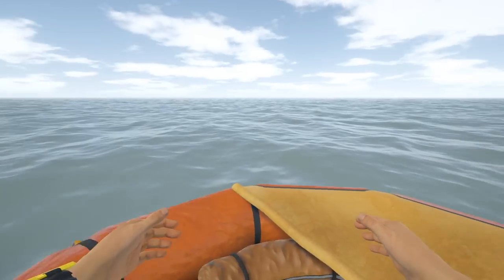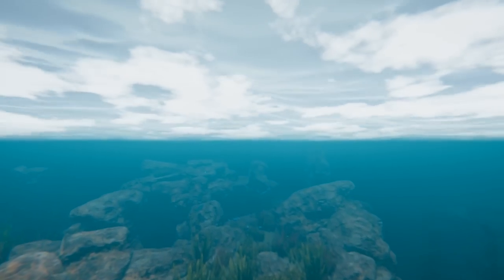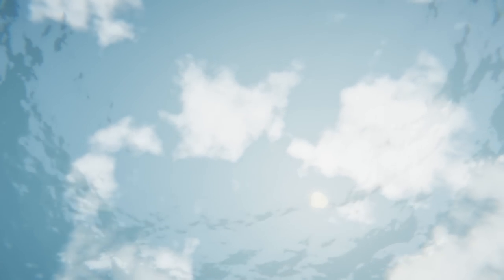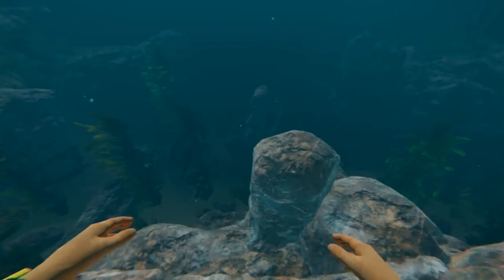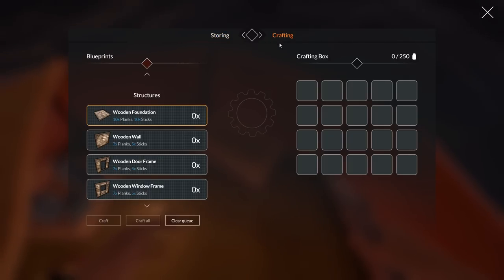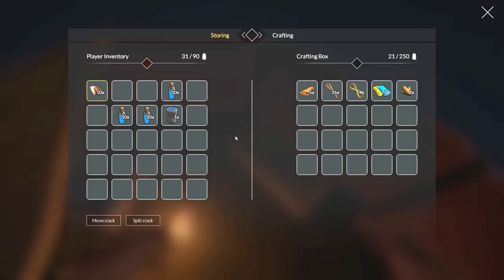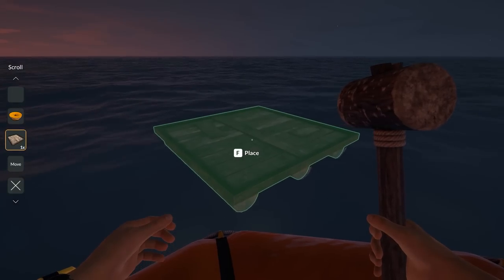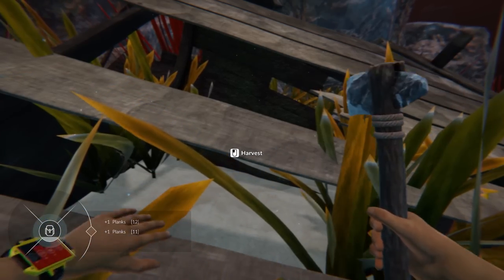HUGE NEW UPDATE, Ocean Survival | Bermuda Lost Survival | Let’s Play Gameplay | E01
Rafts, Floating Bases, Ocean Survival! What else could one ask for?

• Bermuda Lost Survival Gameplay Information:

• Open World
Bermuda – Lost Survival plays in an open world sea scenario containing sectors with different reefs and individual resources. Since a sector never contains all resources, you must plan strategic outposts and optimize your crafting chains and travel routes.
• Dynamic Ecosystem
Each reef in the game has an individual ecosystem that is affected by your actions. Observe the wildlife’s reaction and keep the natural balance as your life depends on the reefs natural supplies!
• Progressive Gameplay
As you progress further, the game focus will shift: Crafting and building plays a very important role in the beginning. Your next step will be to explore deeper waters and find out about Bermuda’s myth. But your activities in the depths will not stay unnoticed!
• Exploration
Upgrade your equipment and prepare for the depths! Visit impressive wrecks and ancient structures. Search them for unique artifacts and hints that might lead you to the myth of the Bermuda Triangle.
• Combat
After drawing too much attention, a hostile faction guarding Bermuda’s secret will find you. Take action and fight for your survival!
Is Bermuda Lost Survival a good game? Or should you pass?